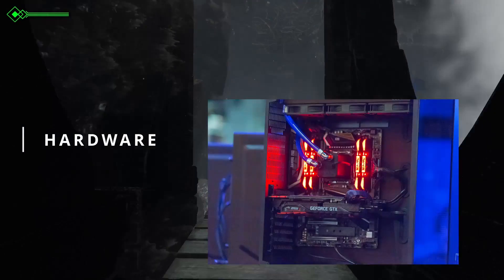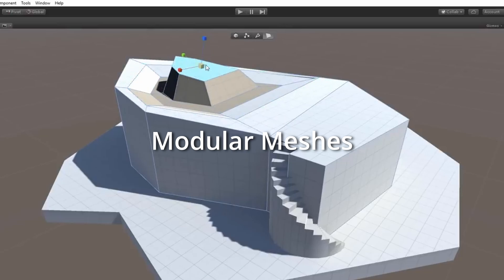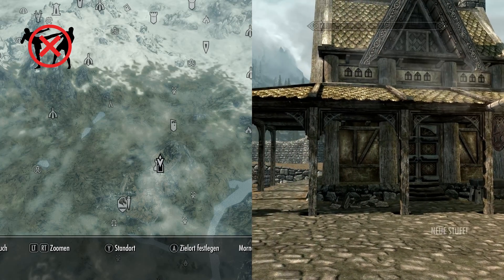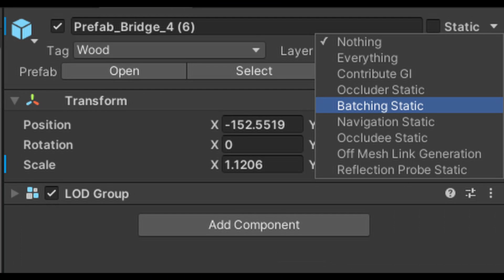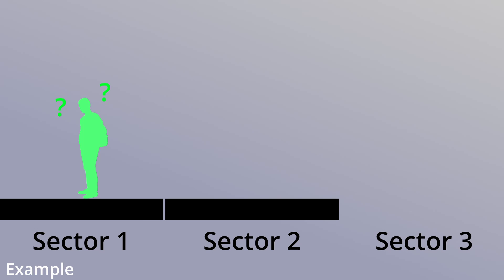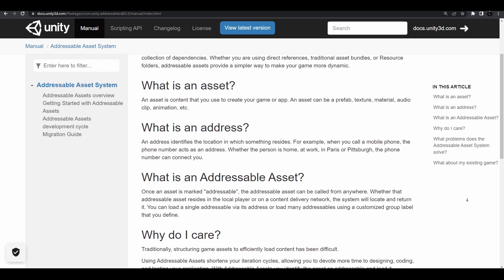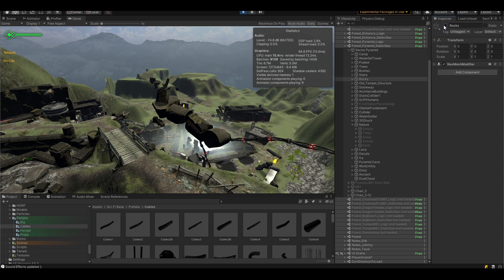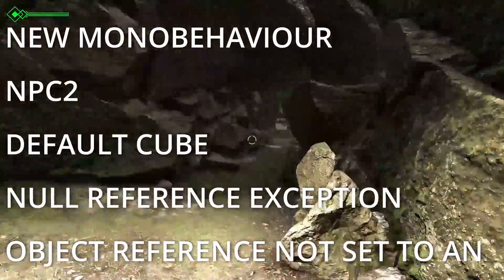Watch This Before Working on a Big Game in Unity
Making huge games in unity can quickly lead to problems - hopefully this video can help you to avoid them.

Timestamps:

00:00 - Intro
00:39 - Hardware
01:13 - Lighting
02:09 - Pro Builder
03:16 - Editor Performance
04:45 - Runtime Performance
06:53 - Planning for Performance
07:59 - No Automatic Systems
09:01 - Finding Close Objects
09:57 - Physics
11:22 - Non Player Characters (NPCs)
13:05 - Memory Management
13:48 - Reuse Assets
14:35 - Coding
15:01 - Profiling
15:59 - Keep Things Simple
16:27 - Summary
17:42 - Outro